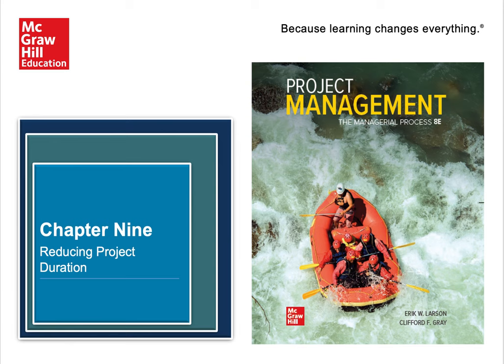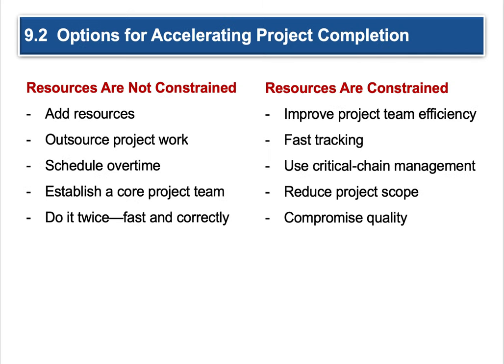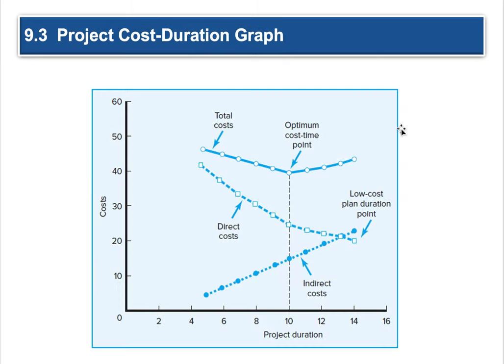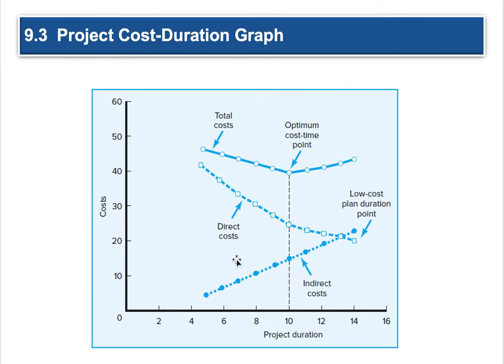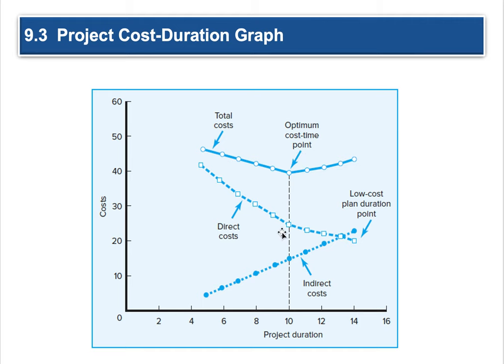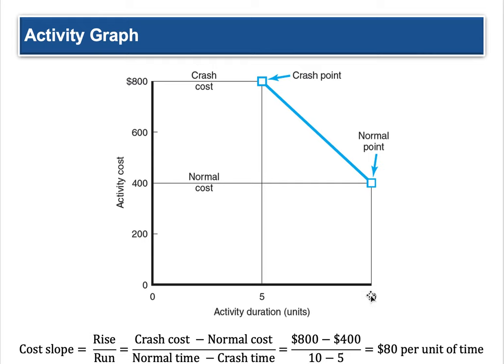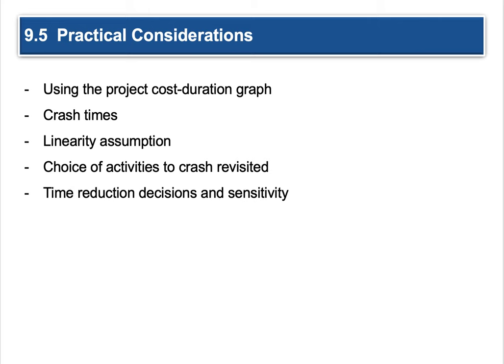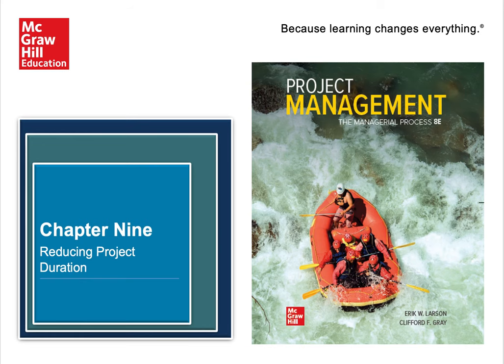Ch 9 Reducing Project Duration